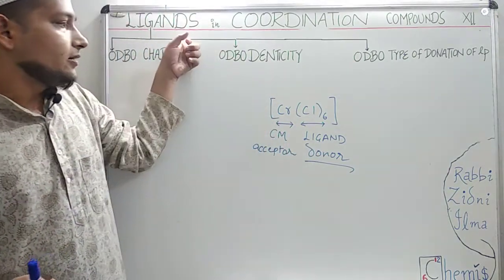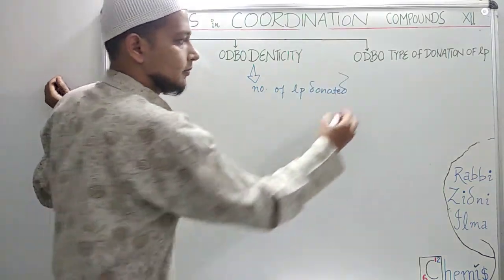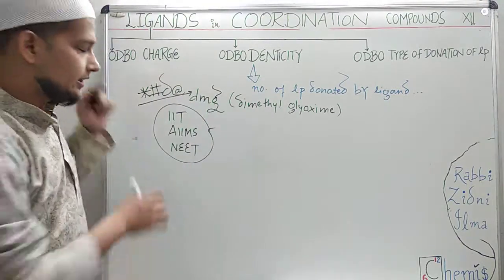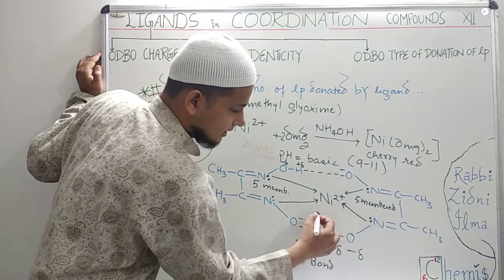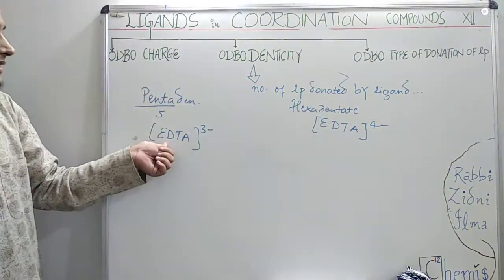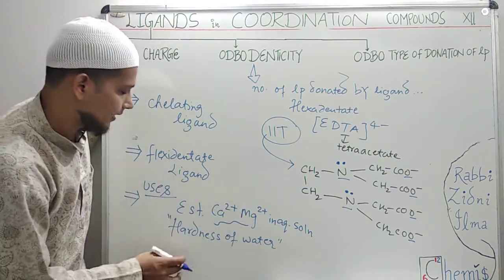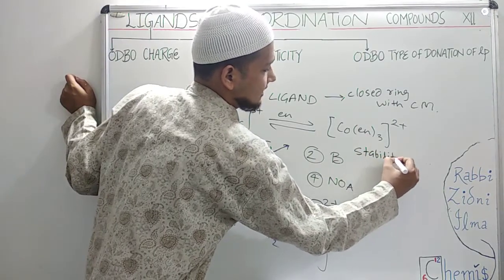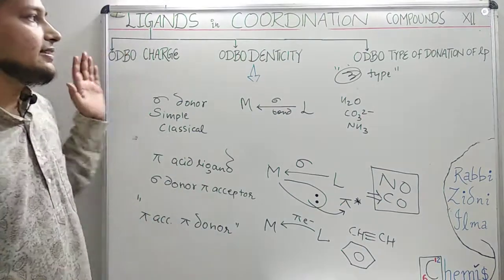LIGANDS in ENGLISH II +VE –VE MONO DI TRI TETRA HEXADENTATE LIGAND CHELATING AMBIDENTATE LIGAND 12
Go look out IUPAC NOMENCLATURE VIDEO1

all about LIGANDS
positive and negative LIGAND
denticity
monodentate LIGANDS
BIDENTATE LIGAND
FLEXIDENTATE LIGAND
AMBIDENTATE LIGAND
HEXADENTATE LIGAND
tetradentate LIGANDS
CHELATING LIGAND
en
dien
DMG
NICKEL test with DMG
queries of AIIMS IIT JEE NEET BOARDS